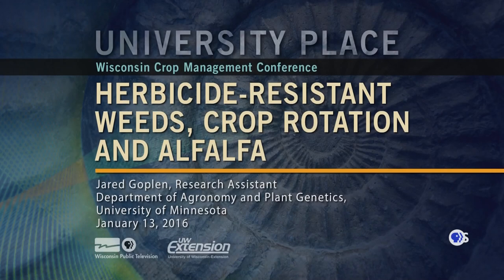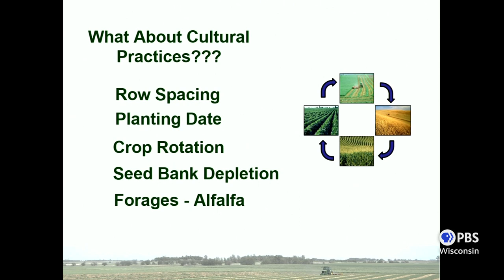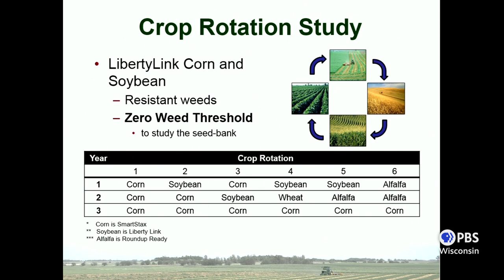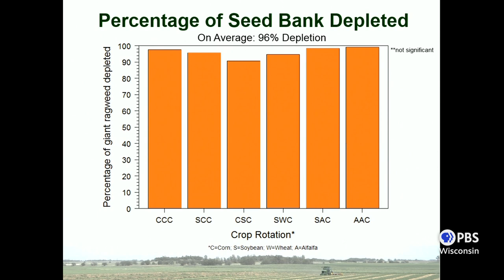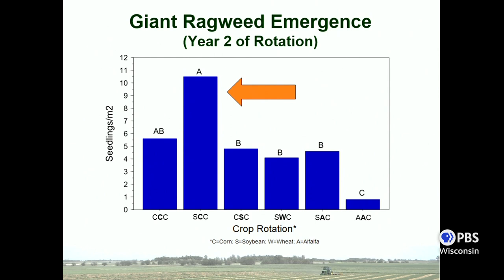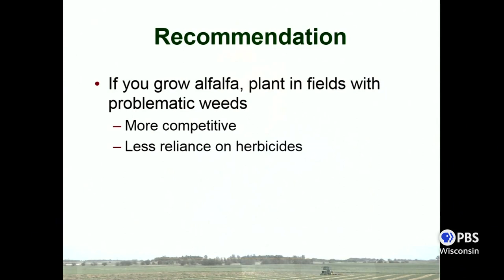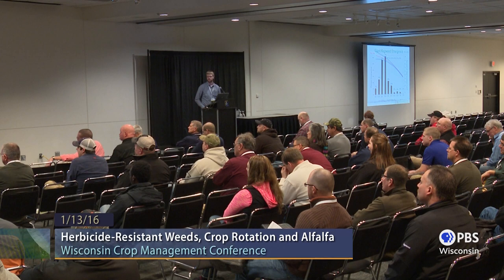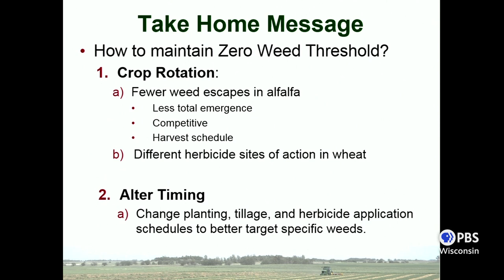Herbicide-Resistant Weeds, Crop Rotation and Alfalfa | University Place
Jared Goplen, Research Assistant in the Department of Agronomy and Plant Genetics at the University of Minnesota, explores options to control weeds that no longer respond to herbicides.  Goplen reports on the results of a weed degradation study based on a cycle of planting corn, soybean, wheat and alfalfa in varying combinations over a three year period.